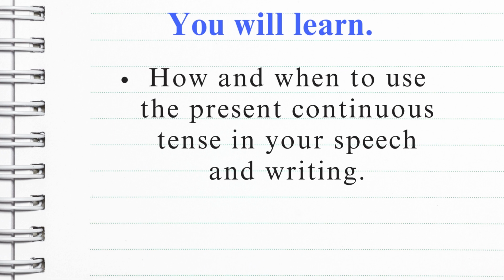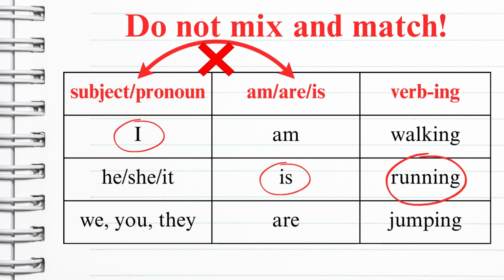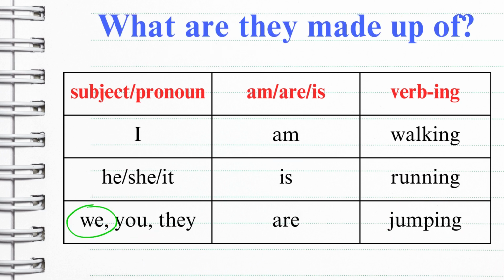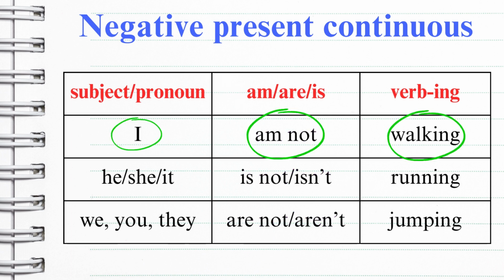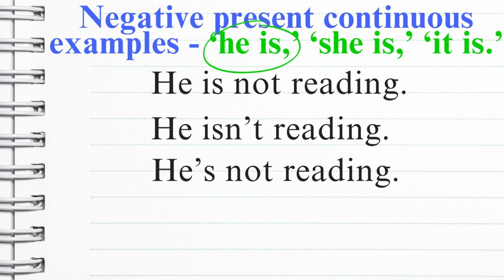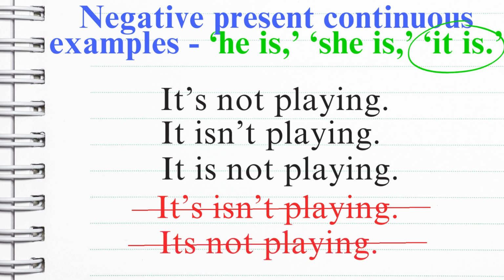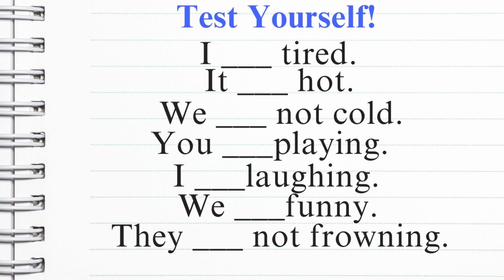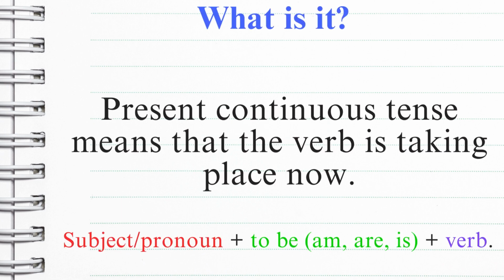Present Continuous Tense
In this video you will learn all about the present continuous tense. I include examples of what not to say. I also include how to use contractions in those sentences.

** Please note, I made a mistake in this video. I said that 'you' is a group word. This is incorrect. 'You' refers to an individual, for example, I wrote this message in the hope that YOU read it and don't get confused.

If you liked this video please consider donating to help me continue to create informative content for you.